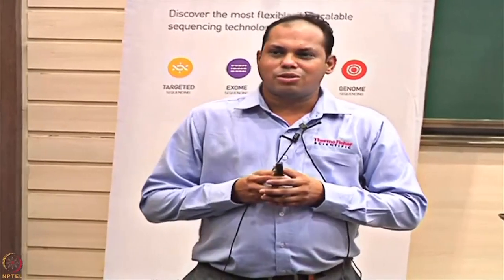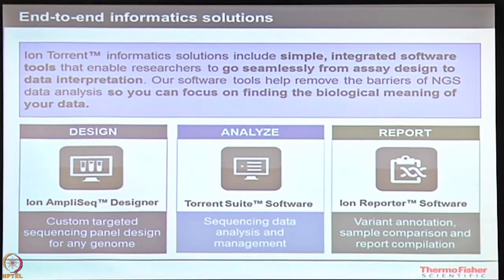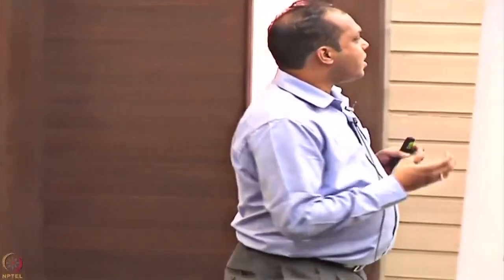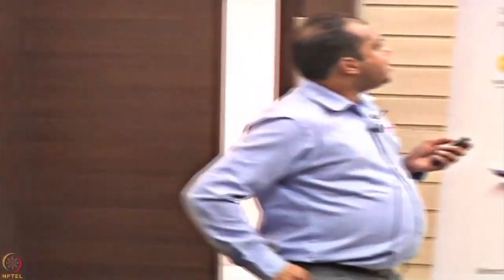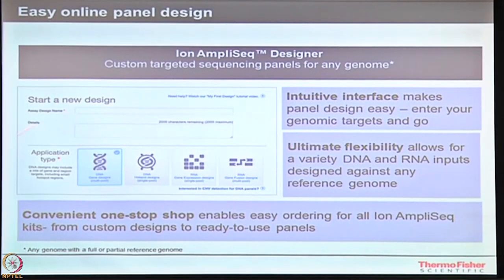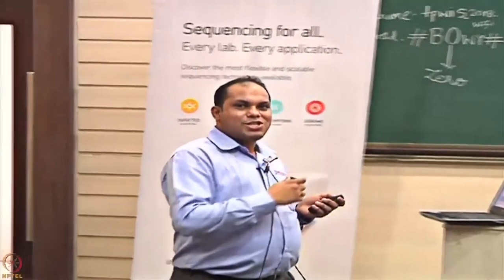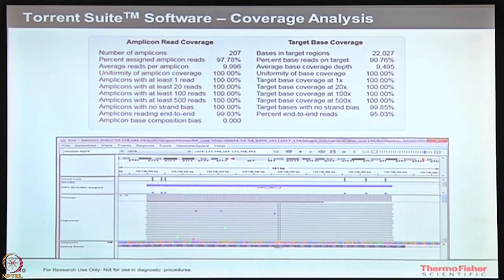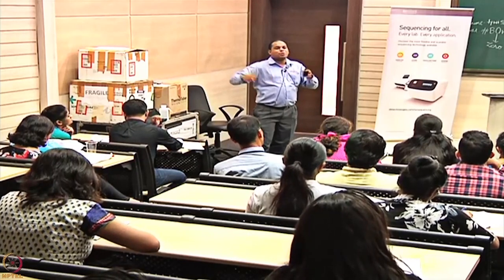Lecture 48 : NGS Technology - Bioinformatics and data analysis-I